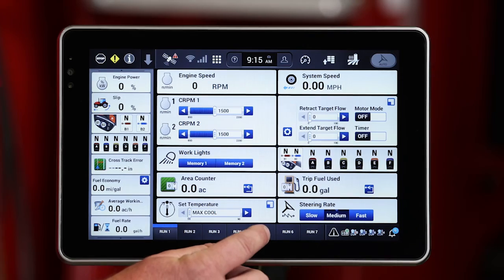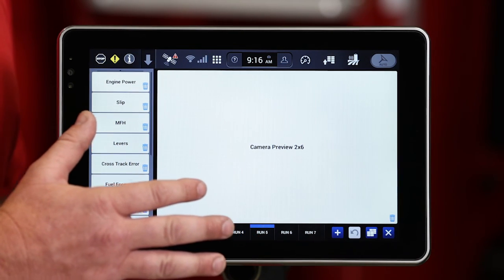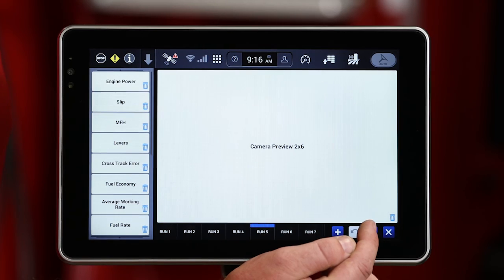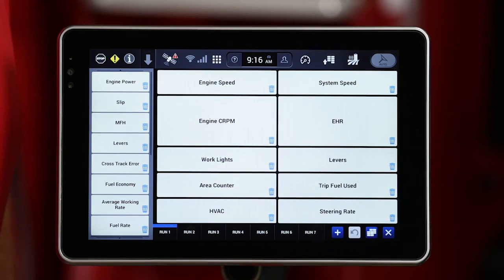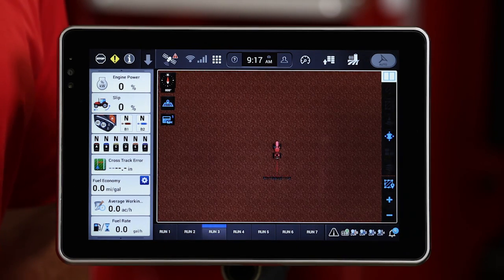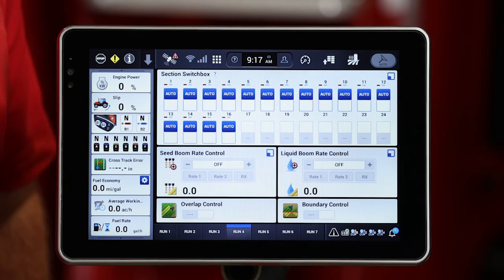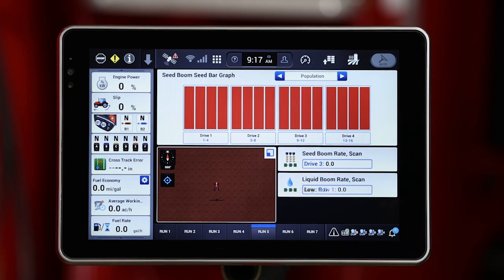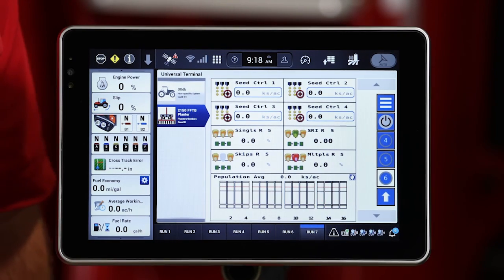Run Screen Layout Changes on a Pro 1200 Display When Connected to an Early Riser 2000 Series Planter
Changing Run Screen Layouts on an AFS Pro 1200 when connected an Early Riser 2000 Series Planter